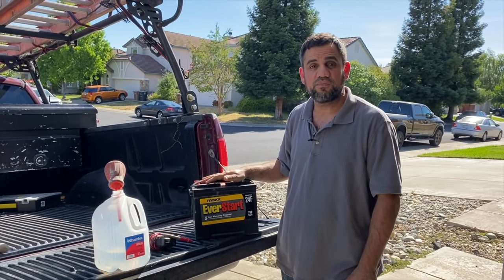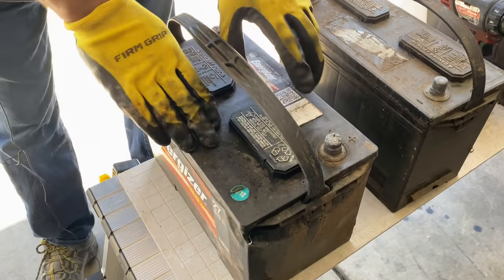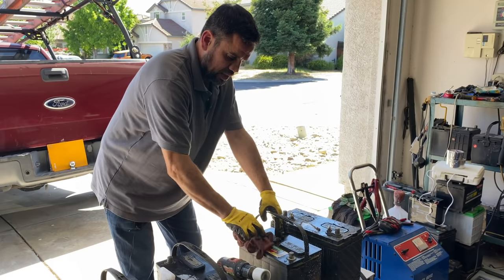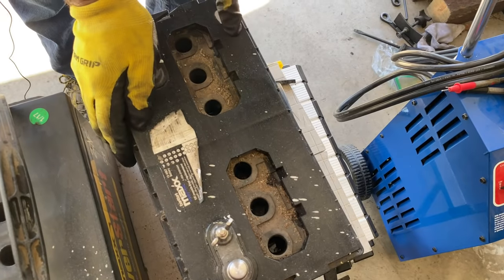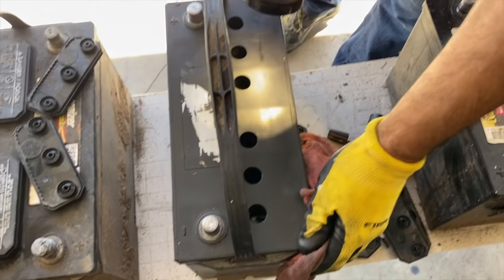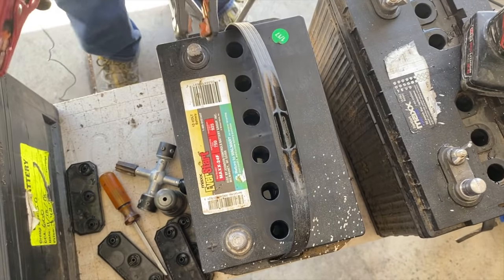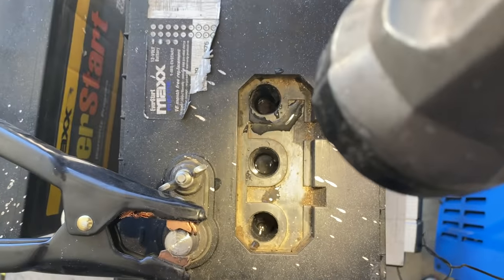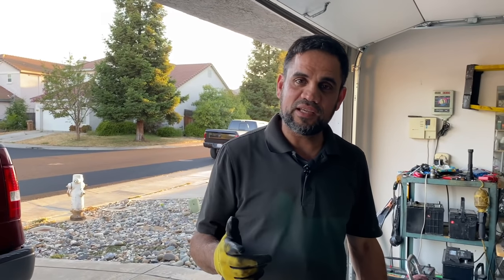Revive Your DEAD Car Battery Yourself--Learn the SECRET Method NO Battery Company Wants You to Know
Dead car battery?  Is your car battery going out more often than it should? If your car battery is not lasting at least 5 years, watch this video before you go out and waste money buying a new battery. I will teach you STEP-BY-STEP how to revive your car battery and get it back to working like a brand new battery. THIS METHOD WORKS!

I have linked below all the items you will need to follow along and revive your car’s battery yourself.

Big shoutout to Mike for giving me these batteries!

Battery Filler

Gloves (10 pack)

Battery Charger

About:

Hi! I’m Baba–Arabic for ‘Dad’–to six kids. Having built and repaired many things around the house, I earned the title of ‘Baba the Builder.’
I enjoy repairing and building things around my home. I take pride in my work and more importantly, I can spend time with my family while completing projects.

My kids range from ages 22 all the way down to 8 month old twins. As you can imagine, I have my hands full making sure everything is functioning properly. Whether it’s changing the oil in my oldest daughter’s car, helping my older son detail his car, tuning up my youngest daughter‘s scooter so we can go on a bike ride, putting together a toy for my 2 year son, or installing child safety locks for my twin boys, I make sure to get the job done and get it done right, no matter how challenging it might be.

I absolutely love helping people, so I am looking forward to sharing these videos with everyone and I hope I can inspire someone to do their own diy home projects.

All the information on this channel is published in good faith and for general information, educational, and entertainment purposes only. Baba the Builder YouTube Channel does not make any warranties about the completeness, reliability and accuracy of this information. Any action you take upon the information you find on this website (Baba the Builder YouTube Channel), is strictly at your own risk. Baba the Builder YouTube Channel will not be liable for any losses and/or damages in connection with the use of our channel.

Stock Media provided by OrangeHead / Pond5